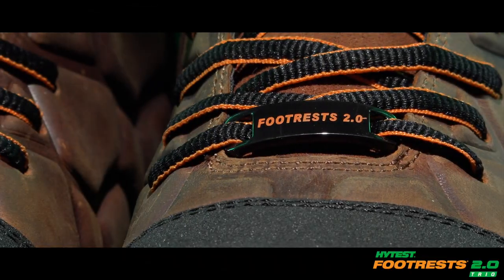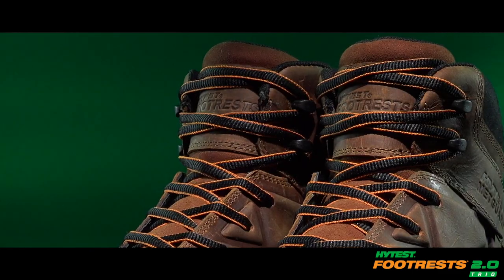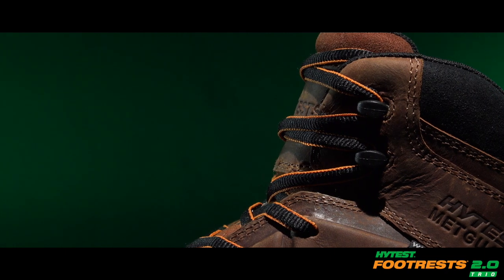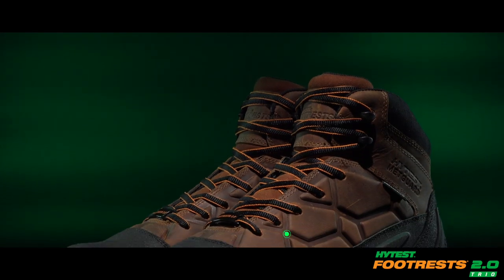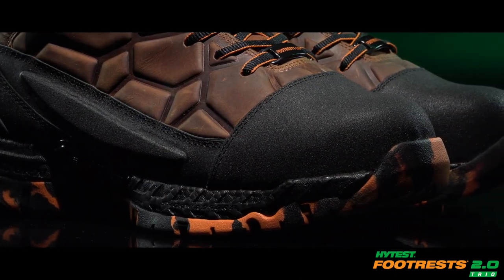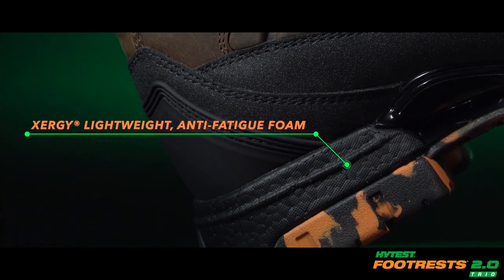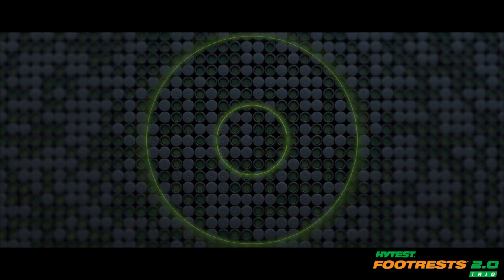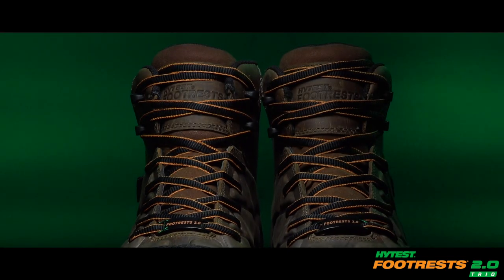HYTEST FootRests 2.0 Trio with Terrapin Internal Met-guard